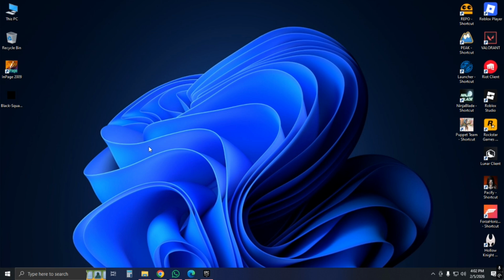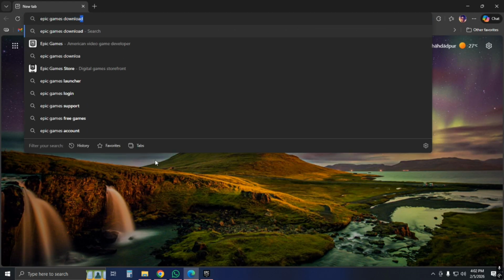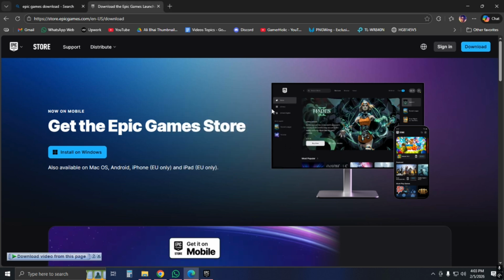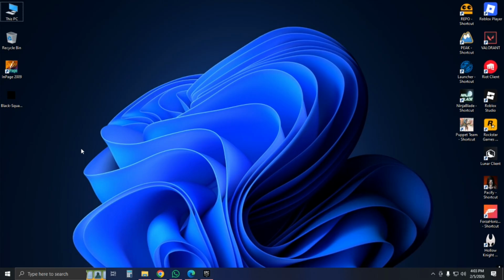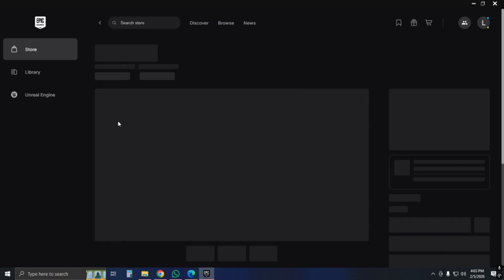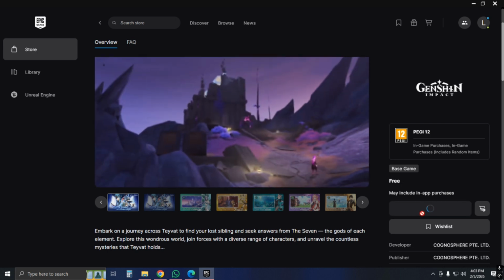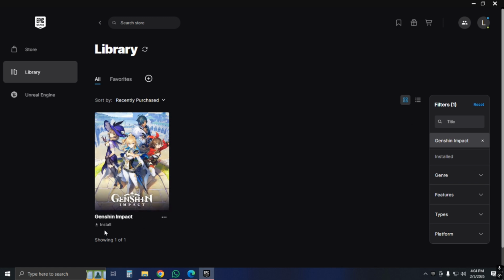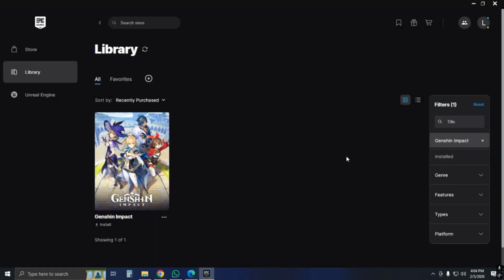How to Download GENSHIN IMPACT on PC or Laptop - Easy Step-by-step Guide (2026)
In this video I show a simple step by step guide to download and install Genshin Impact on your PC or laptop in 2026. Follow this tutorial to get the official installer, set up your account, and optimize settings so you can play smoothly.

Create or sign in to your miHoYo/HoYoverse account and verify email if needed
Run the installer, update the game to the latest version, and check required disk space
Update graphics drivers and Windows for best performance
Choose graphics and resolution settings that match your hardware
Set up controls, keyboard shortcuts, and gamepad support if desired
Enable virtualization or required system settings only if using emulation (not needed for native PC client)
Fix common issues like installer errors, missing files, launch failures, or launcher stuck on updating
Use repair or verify game files option in the launcher to fix corrupted downloads
Tips for reducing input lag, enabling fullscreen optimizations, and keeping the game updated

The video shows every click and each setting so you can follow along easily. Tell me your OS, PC specs, or any error you get and I will provide a tailored walkthrough.